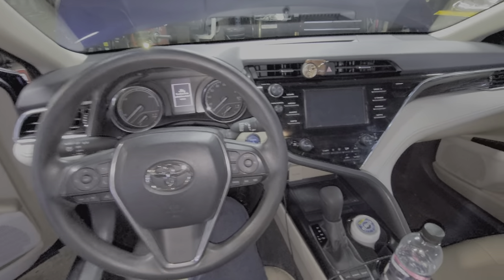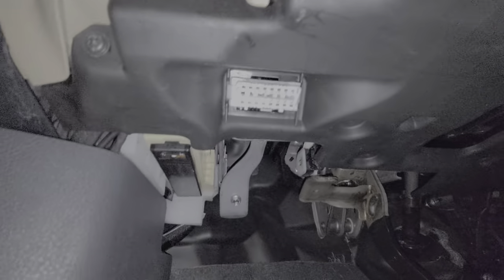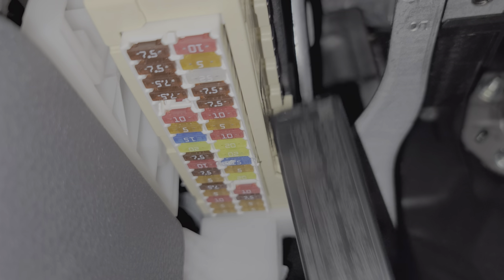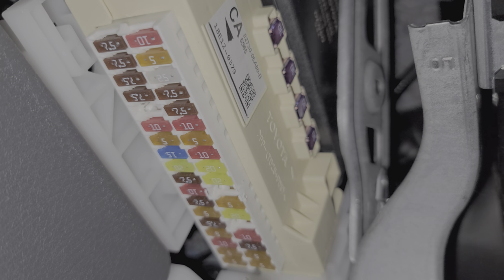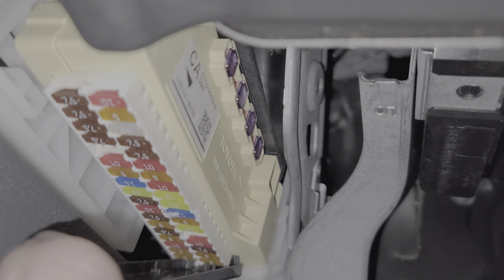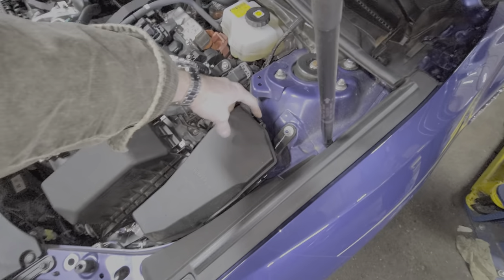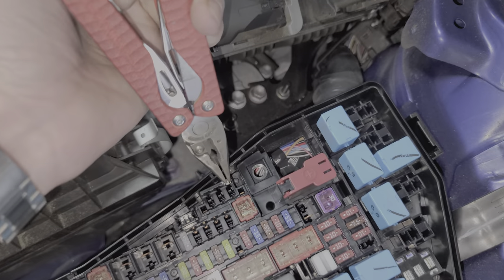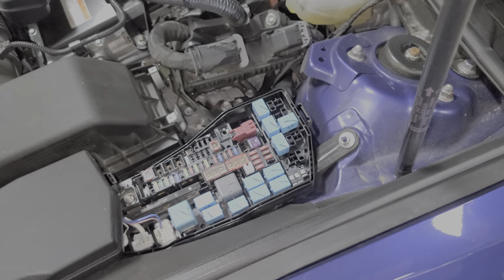2019 Toyota Camry Power Outlet Fuses, Cigarette Lighter Fuse